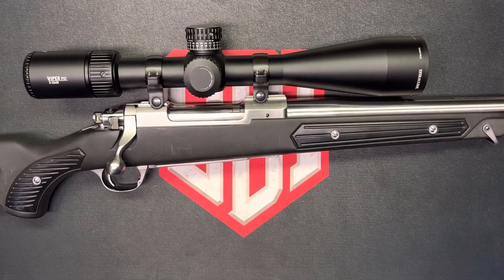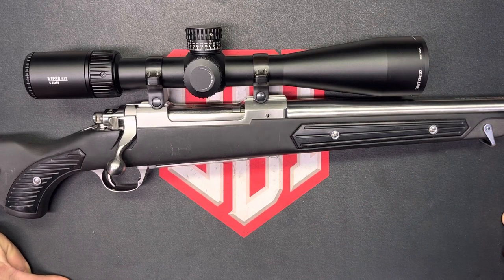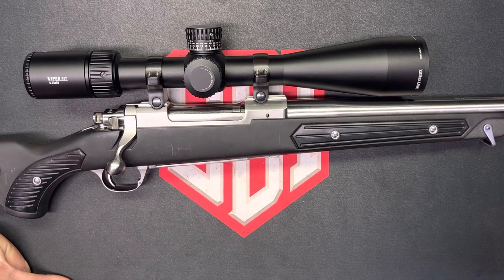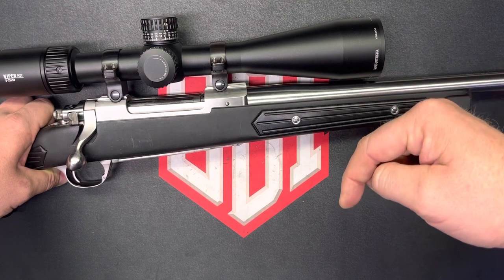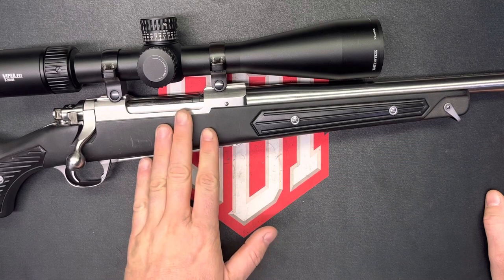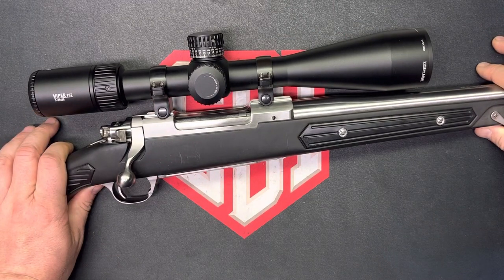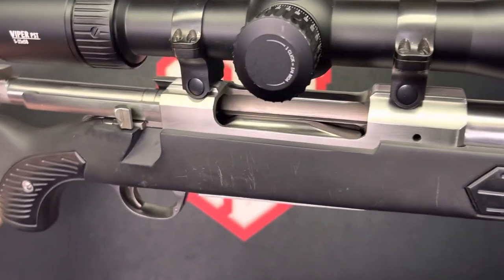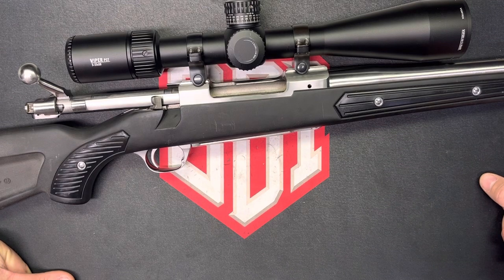Sonoran Desert Institute - 416R Stainless Steel - Ruger M77 Mk II All Weather .338 Winchester Magnum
My submission for Sonoran Desert Institute FTT 231 Week 2 Assignment.  I have done a quick rundown on the basics of 416R Stainless steel and it’s properties.

I forgot to mention in the video that while Ruger does use some cast parts, the barrel is actually cold hammer forged.  In fact this model year of rifle 1991 was the first year Ruger began using cold hammer forging according to their website.

References

RB. “The History of the M77 Rifle.” RIFLE BASIX, Rifle Basix, 29 Dec. 2020,

Carpenter Technology. “416 - Specialty Alloys.” Carpenter Technology, CRS Holdings LLC, 2022,

Editor, The. “Barrel Making: Making a Modern Steel Barrel - Part I.” Firearms History, Technology & Development, Blogger, 7 June 2010,

Hawks, Chuck. “Ruger M77 Mark II Rifles.” Chuckhawks.com, 2005,

Matt. “Rifle Barrels 101: Which Barrels Are Best for Accuracy and Durability?” Dark Earth Tactical, 4 Apr. 2021,

MatWeb. “Crucible Steel 416r Chromium Stainless Steel.” MatWeb: Material Property Data, MatWeb LLC, 2022,

National Rifle Association. “What Is the Best Gun Barrel Material?” NRA Family, National Rifle Association, 31 Dec. 2019,

“New Stainless Alloys Allow Ruger to Hit Machinability, Pressure Targets.” Modern Application News, Apr. 2001,

Ruger. “Instruction Manual for: Ruger M77 Mark II Bolt Action Rifles.” Instruction Manuals, Sturm, Ruger & Co., Inc., 2011,

Ruger. “Ruger M77 Mark II Serial Number History.” Ruger M77 Mark II Serial Number History, 2016,

Ruger. “Ruger Pine Tree Castings.” Ruger Investment Casting, Sturm, Ruger & Co. Inc., 2015,

Ruger. “Ruger Serial Number Lookup.” Serial Number Lookup, Sturm, Ruger & Co., Inc., 2022,

Schueth, Nathan. “4150 Carbon Steel vs 416-R Stainless – Which Is Right for Me?” Faxon Firearms, Faxon Firearms, 2022,